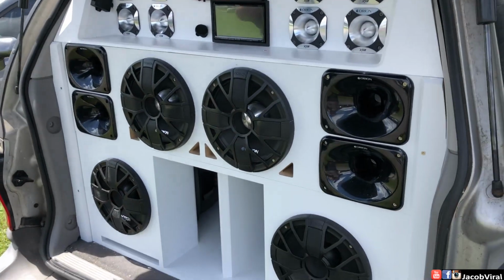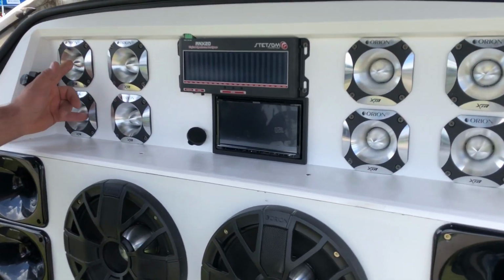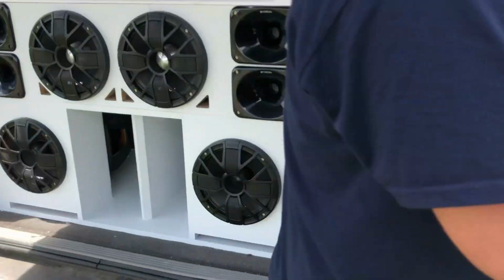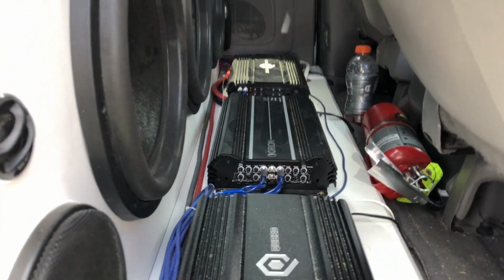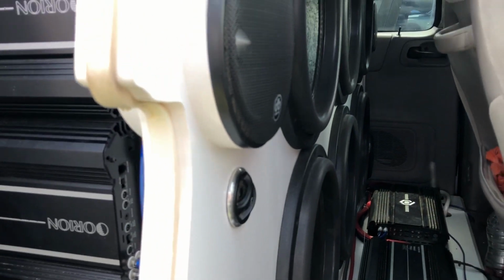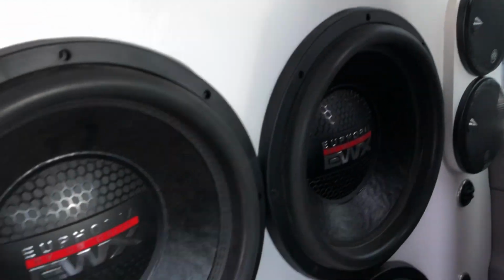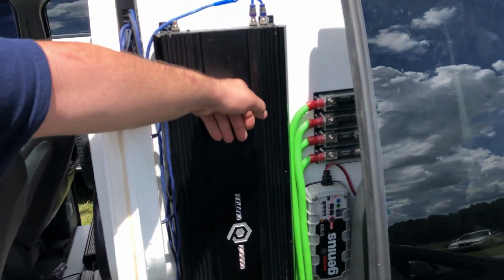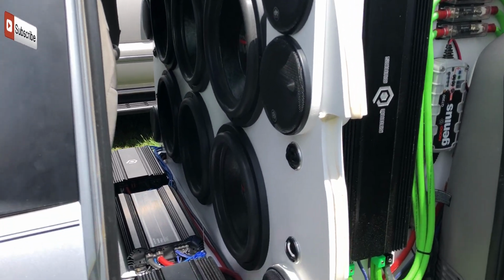6 15S WALLED | SPEAKER WALL IN BACK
So many Speakers and Amplifiers in this SICK Build! Worth a watch for sure! I would say it is a very clean install.

I haven't seen or heard many clean sounding Stunt walls in a while. The back area where all the speakers are are is really cool how it is layed out. Hope y'all enjoy all these videos!

Q1-7000 - SoundQubed, Soundqubed 7k, SQ 7K Amplifier
Orion XTX654 6.5" 1400 Watts High Efficiency Midrange Mid Range Bass Loud 4 Ohm Car Audio Speakers
Orion XTW950FD 1.25" 600W MAX XTR Series Car Audio Tweeter
Orion XDK04.2AS 2" 1,200 Watt Max Power 8 Ohm Driver Kit with Horn
Stetsom ANX20 Digital Spectrum Analyzer
Orion Hcca108n 10" High Efficiency Midrange Speaker
Orion Mids Orion Super Tweets, Pioneer Dual Head Unit
Orion XTR Amplifier 3000 Watt 4 Channel XTR7504
Orion XTR1500.1Dz XTR Series 1500 Watts RMS Car Audio Amp CEA-2006 Compliant Power Ratings Xtreme Amp(XTR1500.1D)
Orion 1700.4
4-channel - SoundQubed, Q4-90 Multi Channel Amplifier
Db Drive 6.5inch midbass
DB Drive Euphoria EWX Subwoofer (15" - 2500W Max - Dual 2)
Subwoofer Wall Tuned 34Hz, Plays down to 28Hz
2018 National Callout Supershow Car Show
Six 15s Walled
Orion Audio, Db Drive Audio, SoundQubed Audio